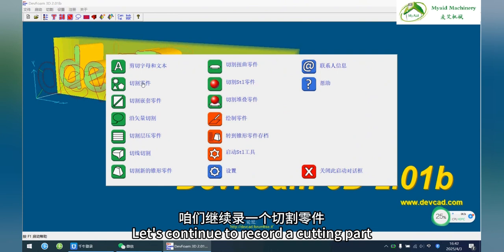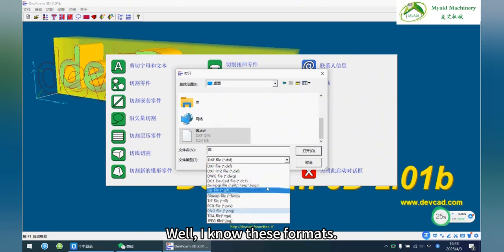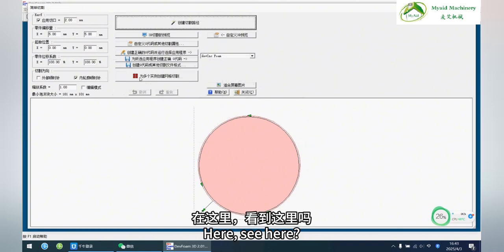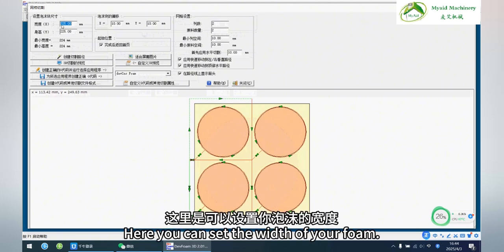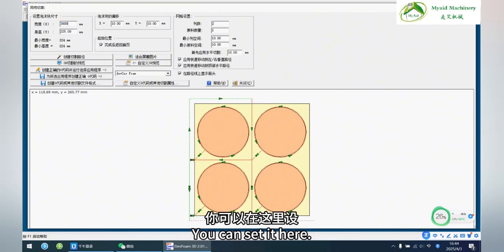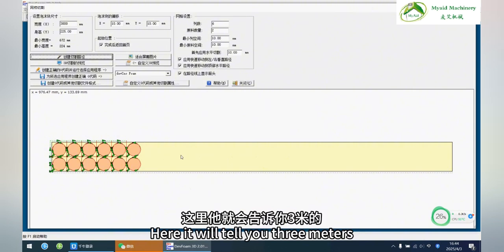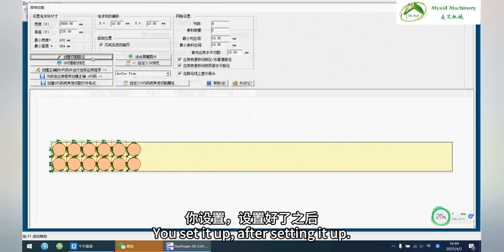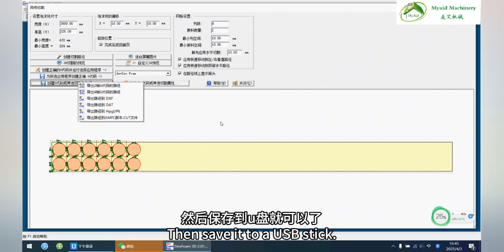Devfoam Lecture: How to create "Cut Parts"?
We give Devfoam lecture for creating programming.

DevFoam is a computer-aided design (CAD) and computer-aided manufacturing (CAM) software application specifically designed for creating and cutting foam-based products using CNC machines. It's used for a variety of tasks, including designing and cutting foam molds, packaging inserts, and props etc.